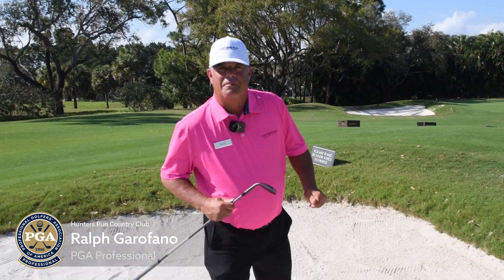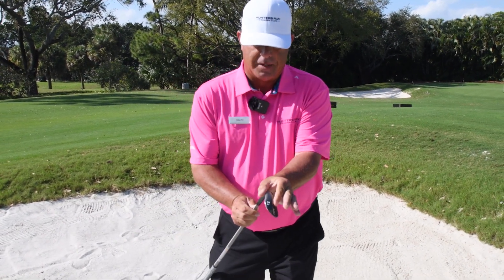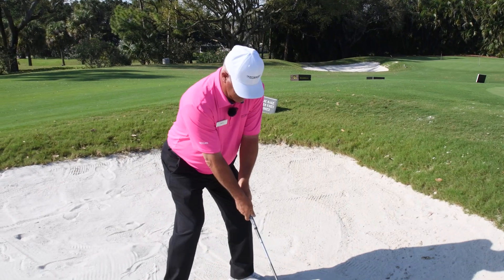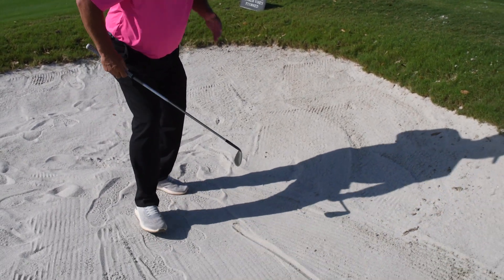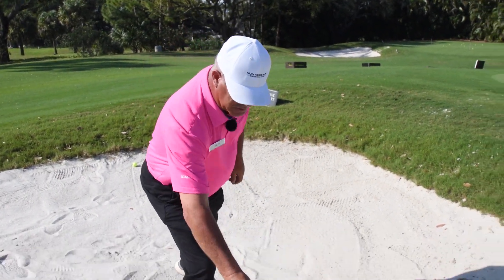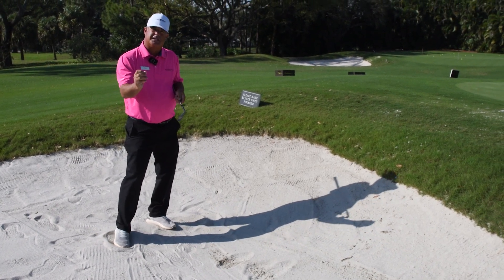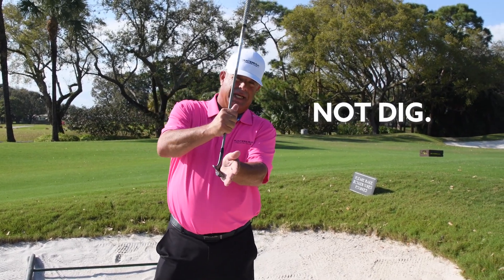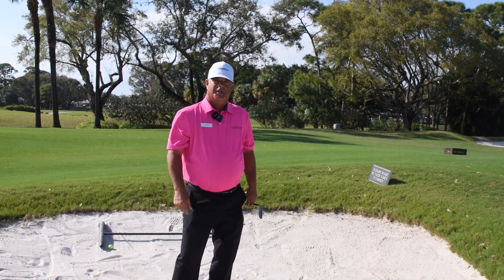Bunker Setup Essentials with PGA Pro Ralph Garofano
Master Bunker Play with PGA Professional Ralph Garofano at Hunters Run Country Club!

Whether you're a beginner looking to understand the basics of bunker shots or an experienced golfer eager to refine your technique, Ralph's tips are tailored to benefit golfers of all skill levels. From proper setup and club selection to executing the perfect explosion shot, you'll gain the knowledge and assurance needed to navigate bunkers with ease.